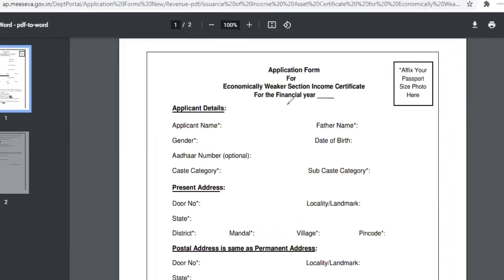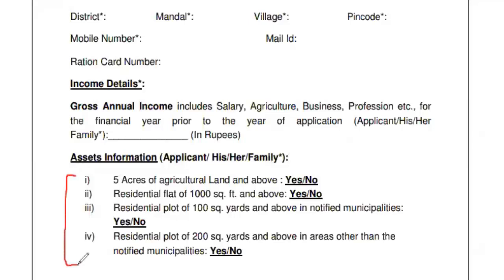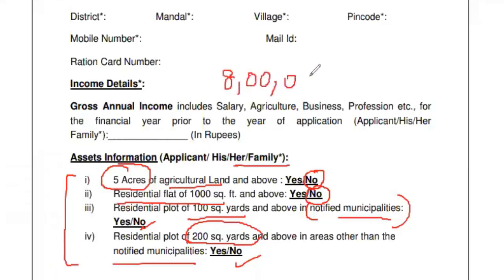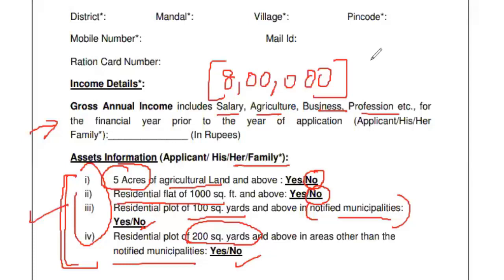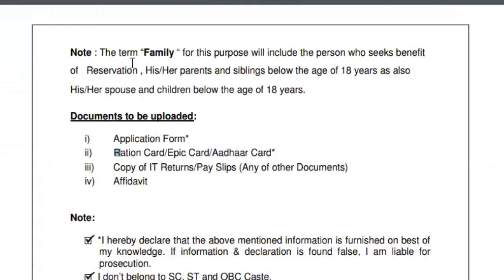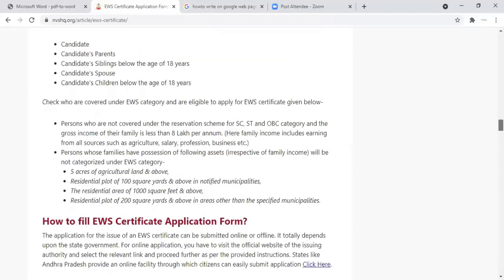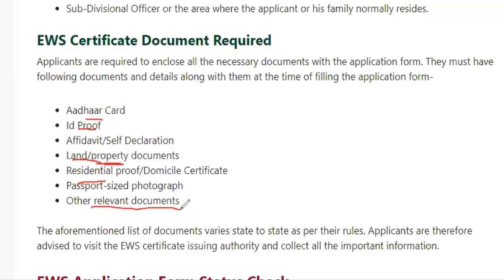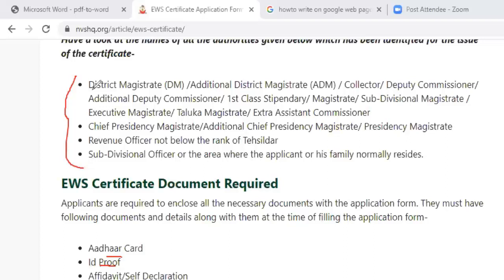EWS criteria for admission into IIMs through CAT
Students belonging to general category can immensely benefit from the EWS quota. The cut offs for EWS candidates is very similar to those of NC OBC candidates. When compared with the cutoffs for general category students, the cut offs for EWS can come down by almost 5-10 percentile.